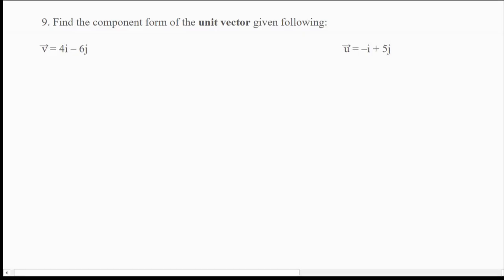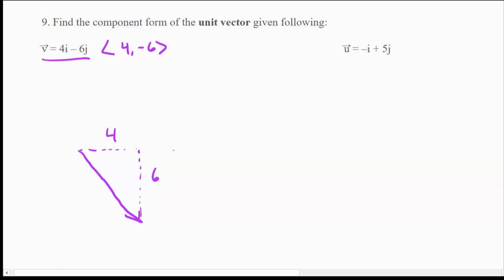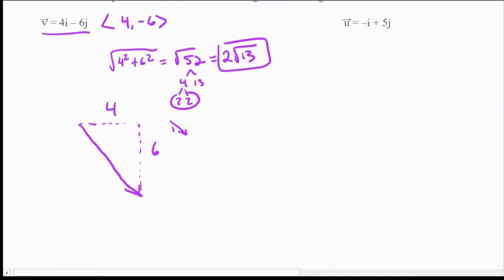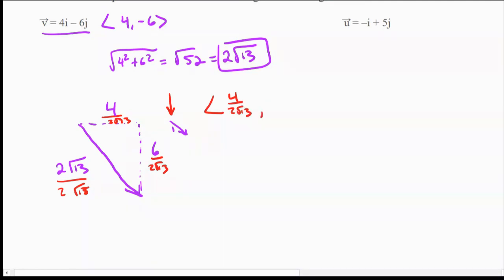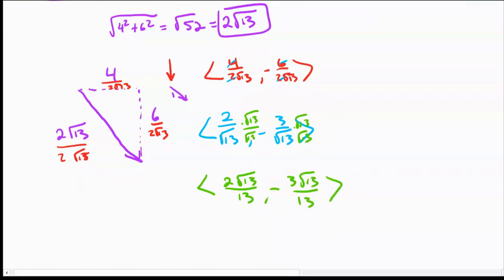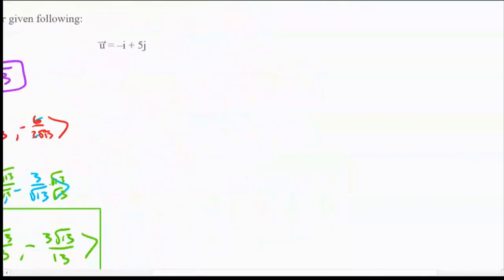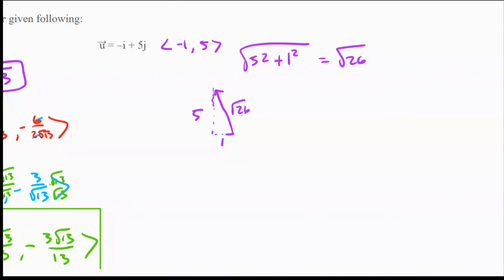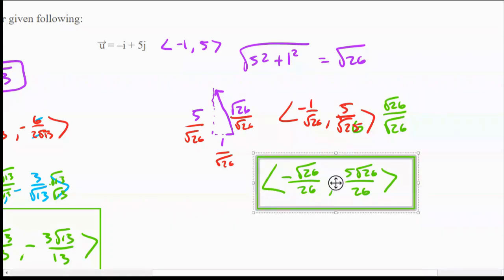Finding Components of Unit Vectors